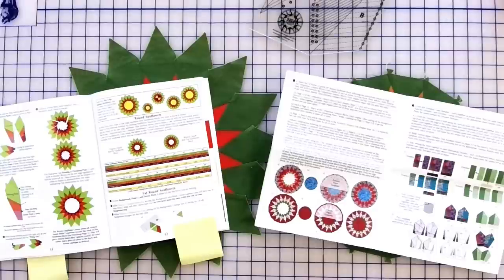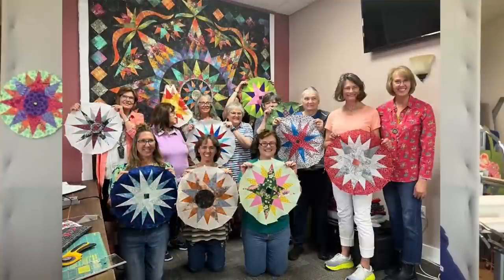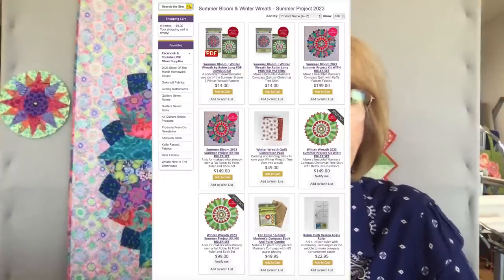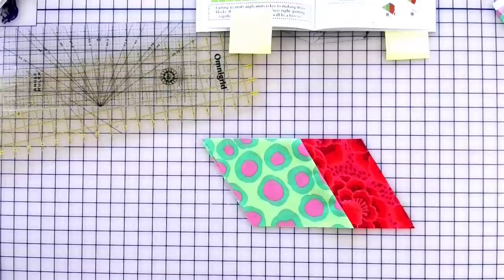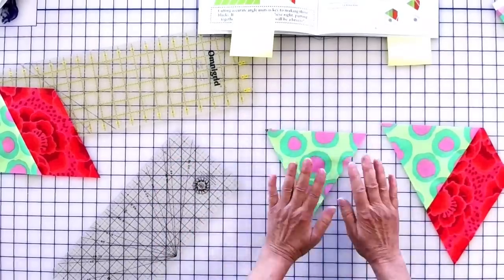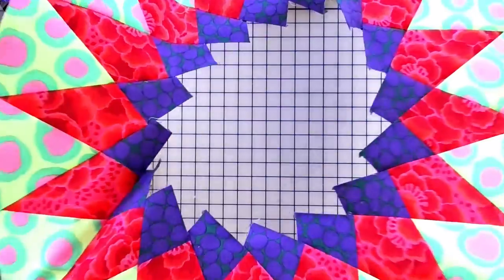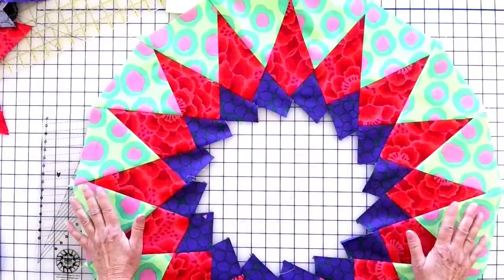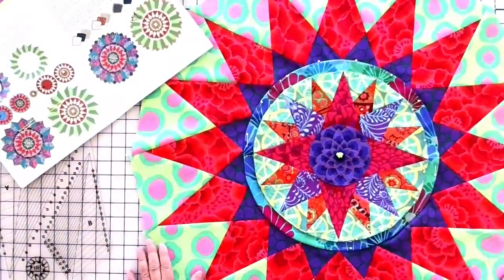Summer Project 2023 - Robin Long - Mariners Compass Class 2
Yes, it is easy. Yes, you use strips to make a Mariners Compass quilt. Yes, you can do it. Watch as Robin takes us on this journey to a beautiful quilt.

Join us in making this quilt. There are a few kits left.